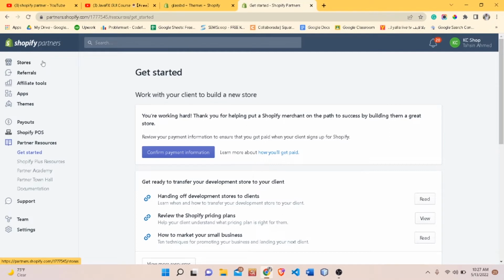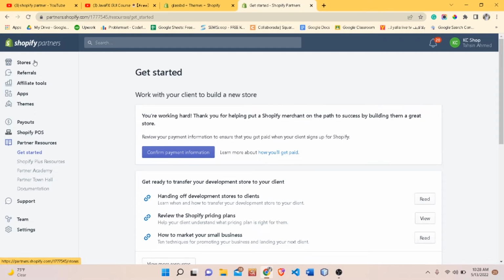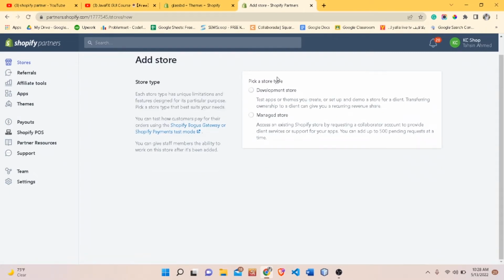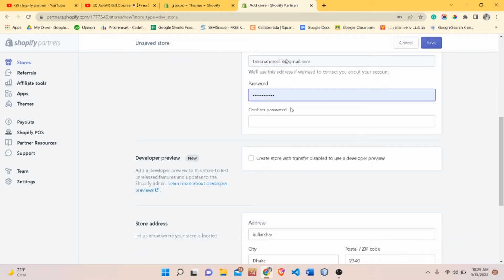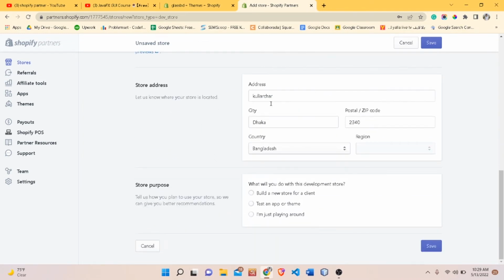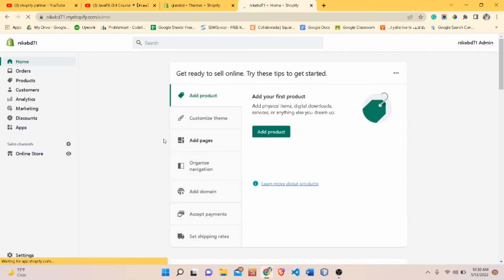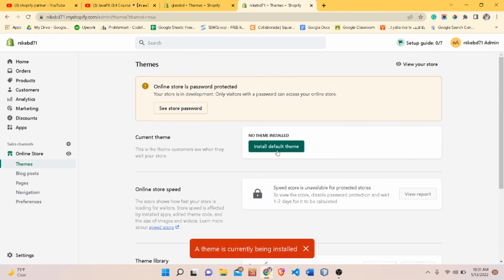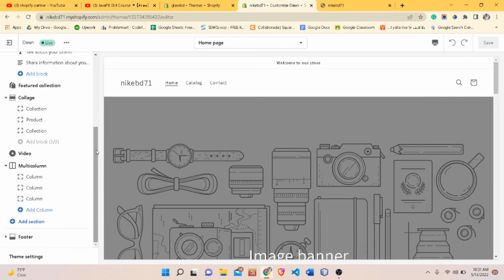How to Setup Shopify Partner Account || Make Money As a Freelancer with Shopify Partner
Not owning any Shopify stores themselves, Shopify Partners are helping their clients grow prosperous Shopify businesses. Mind you, they are making money just as much as their clients and sometimes even more.

Here's how to become a Shopify developer using the Shopify Partners Program.